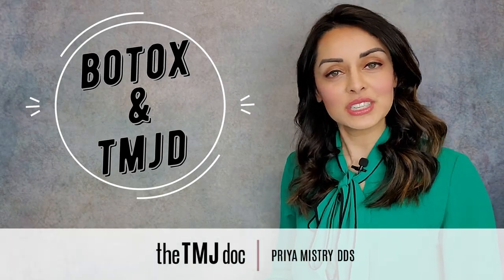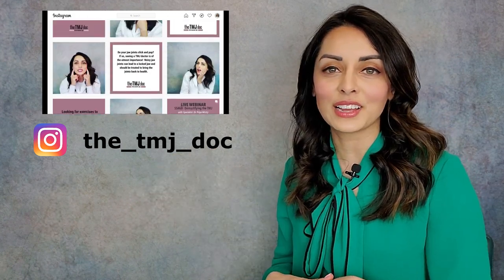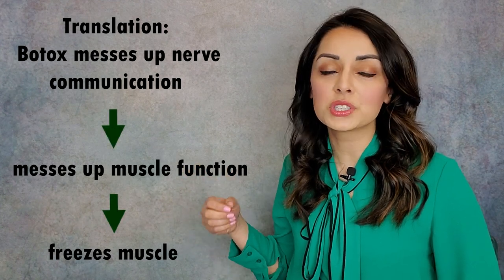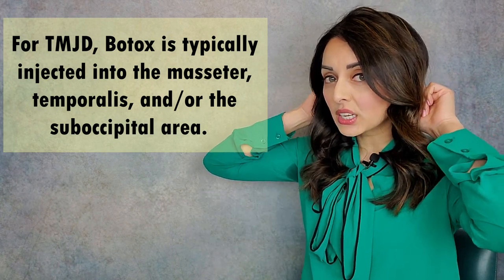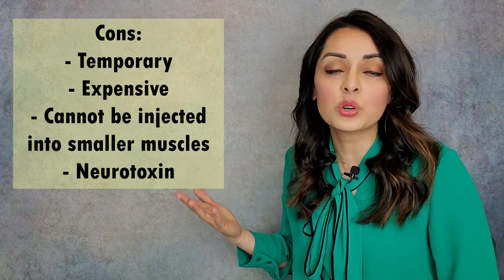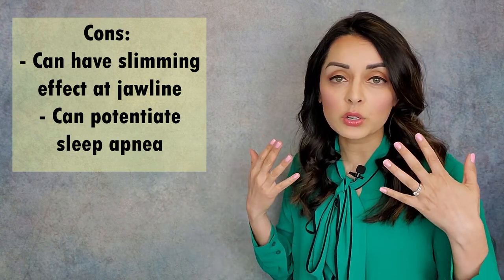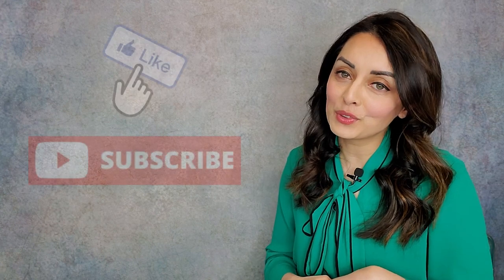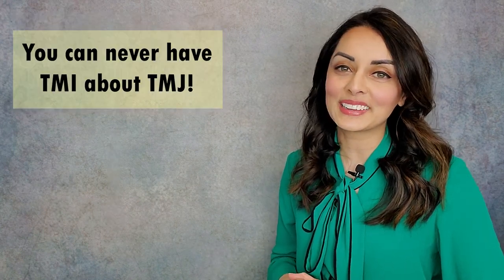Botox & TMJD - Priya Mistry, DDS (the TMJD doc)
Hello Friends!  In this video, I break down what Botox is and how it's used for TMJ Disorders (TMJD).   Botox is used for TMJD to help relieve headaches, jaw pain, tension and/or pain at the temples, and pain at the base of the skull (the occiput).   I am not strongly pro-Botox; nor am I strongly anti-Botox.  I've tried to present the Pros and Cons in an objective manner.  Please watch and let me know if you have any questions!